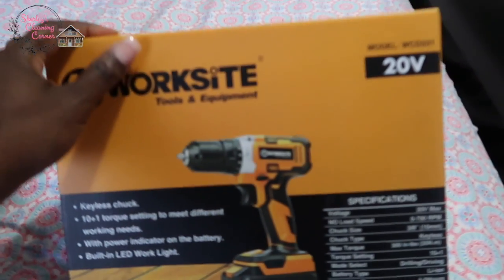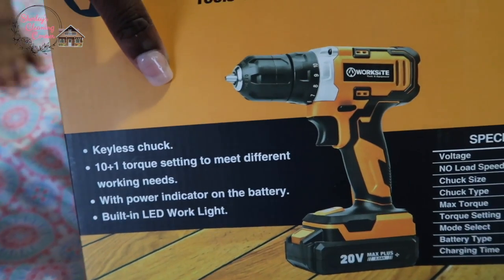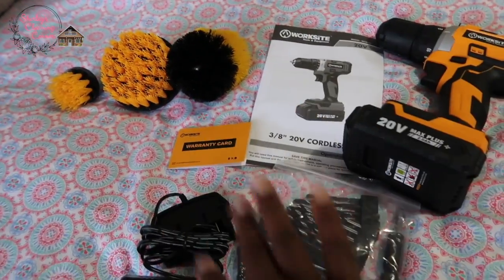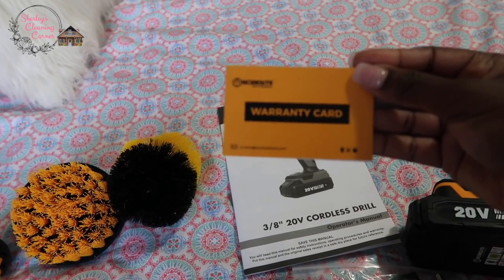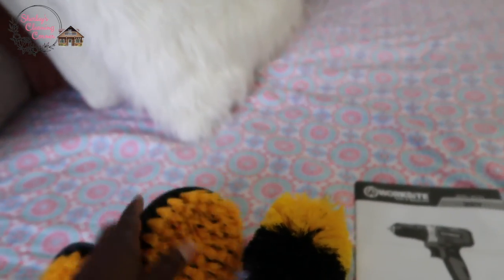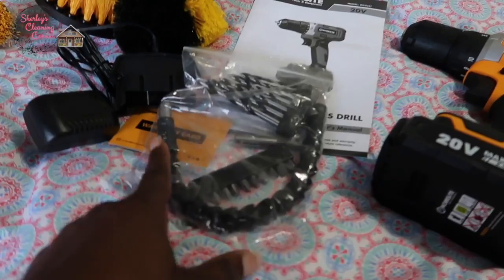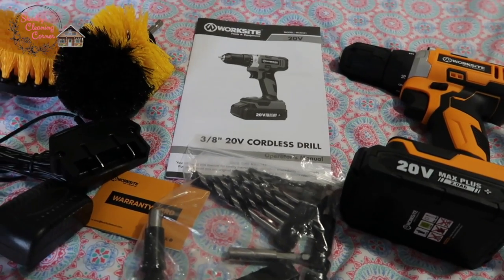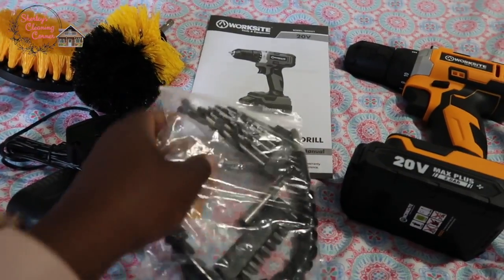BEST CLEANING HACK EVER! | DRILL BRUSH ATTACHMENTS UNBOXING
Today, I have one of the best cleaning hacks for you! I just purchased this new Drilling Brush from Amazon and for just $39.99 it is a steal!

❤️ ITEMS USED, SHOWN, OR MENTIONED  ❤️

⭐️⭐️ Worksite Drill with Attachments (the one I purchased...Currently Unavailable)
⭐️⭐️ Kimo Drill with Cleaning Attachments (Similar One to that purchased)

🎶🎵🎤🎼🎧 MUSIC INFORMATION 🎶🎵🎤🎼🎧